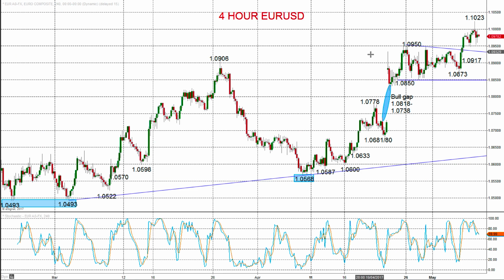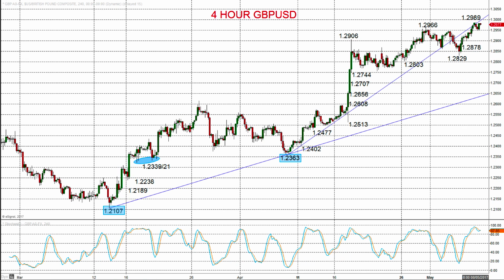ForexTraders.com - Market Chartist - 20170508